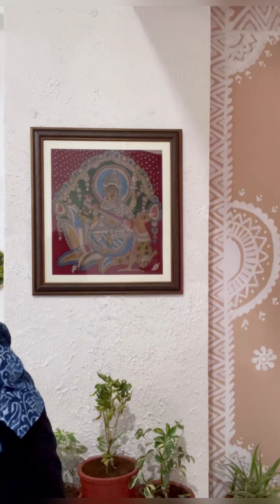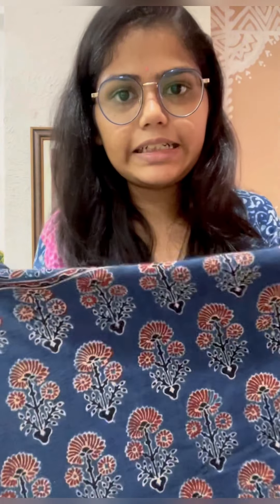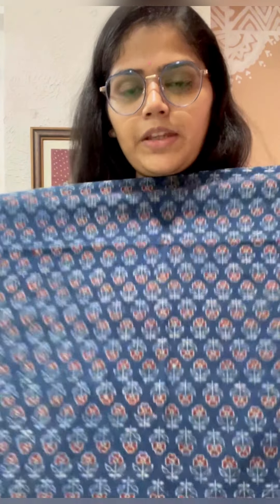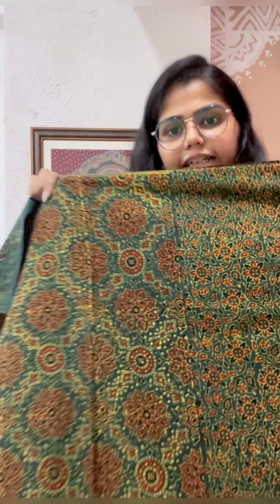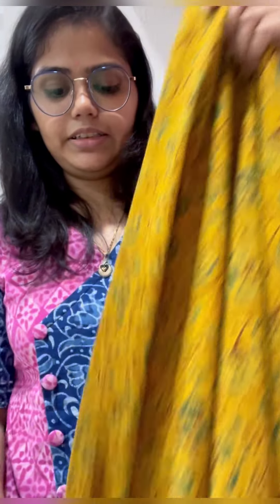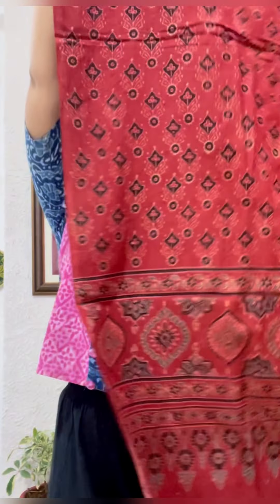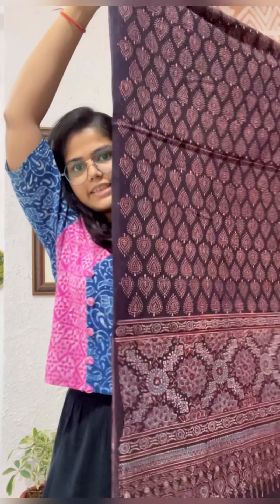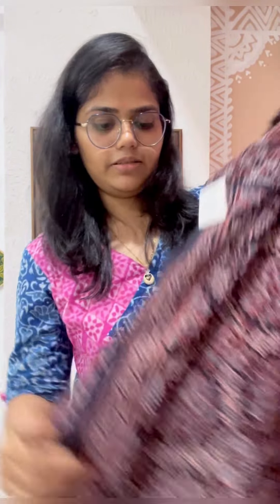Ajrakh Designer Kurti Fabrics | Designer Indian Kurtis | Exclusive Ajrakh Authentic Block Print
P A R A M P A R A

A story of my nani, who used to make some of the most beautiful kurtis for my mum - all by herself! You see, a lot of the kurtis back in the day were stitched from old sarees or leftover fabric pieces - and hence they were “designer” automatically.

Nani was once telling us a story of how she stitched my mum’s Diwali outfit with a half and half saree that she had received - but had torn out in places - and wasn’t fixable. Now my mum kept whining about how she wanted a new dress and not one from her old sarees! Nani assured her she’ll have something gorgeous.

From all the pieces that were strong, Nani had a fabric from front panel, a fabric for the back panel and the pallu combined for the sleeves. It sounds like a joke right? That’s what my mum thought too - kept crying about how everyone is going to think she looked like a joker! Thankfully the half and half patterns in the saree matched beautifully to create some designs! One half of the saree was used as the front - the one with bootis, and the striped one was used for the back. The pallu actually had the most beautiful borders that fit perfectly to form the sleeves! Needless to say, my mum loved her dress and it became her go-to kurti for whenever she had something fancy to attend. We just utilised the same concept to form something “designer” - all inspired by my nani :) The make-do of yesterdays are the designs of today - right? Coming up on the website tomorrow at 5pm.